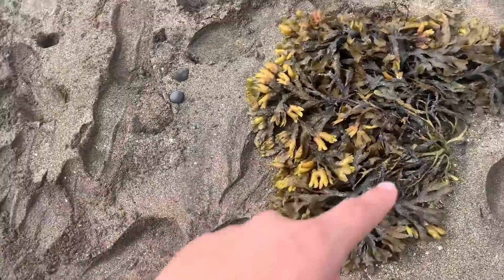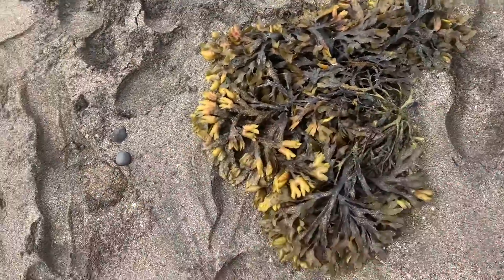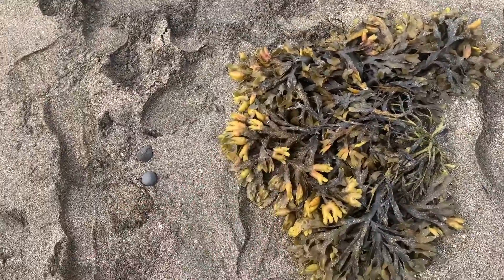How To Pop Organic Bubble Wrap!